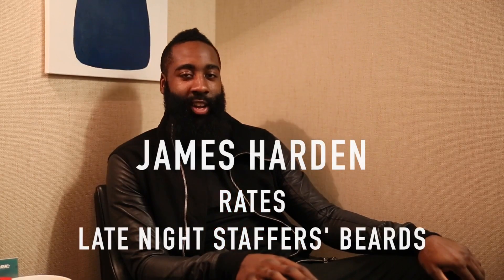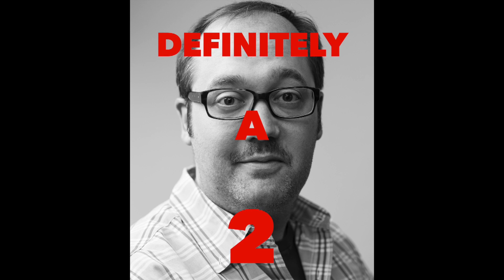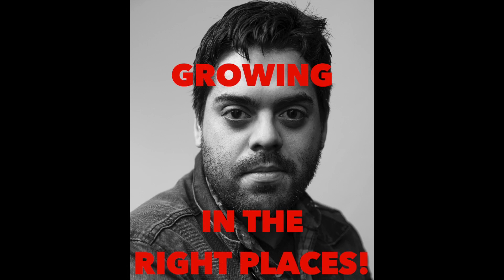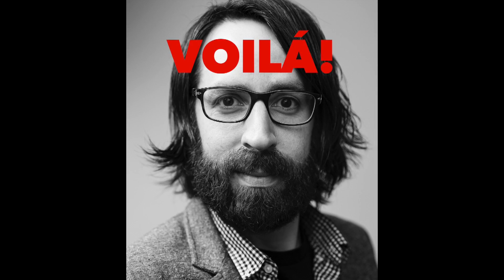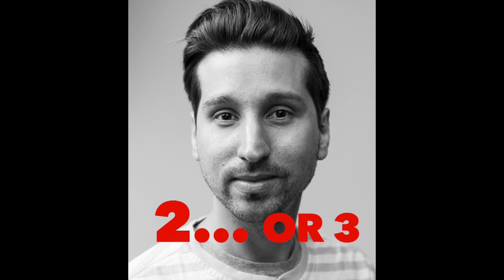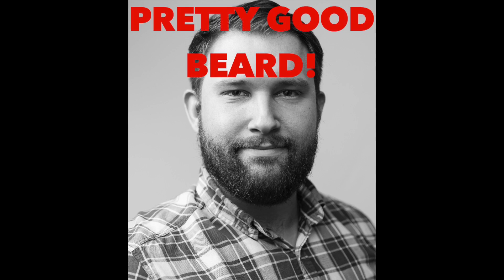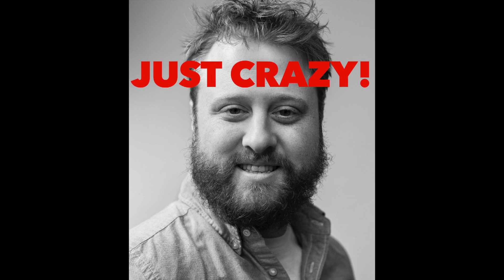NBA Star James Harden Rates Late Night Staffers' Beards - Late Night with Seth Meyers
James Harden brings his beard wisdom to Late Night.
» Watch Late Night with Seth Meyers Weeknights 12:35/11:35c on NBC.

Late Night with Seth Meyers on YouTube features A-list celebrity guests, memorable comedy and the best in musical talent.